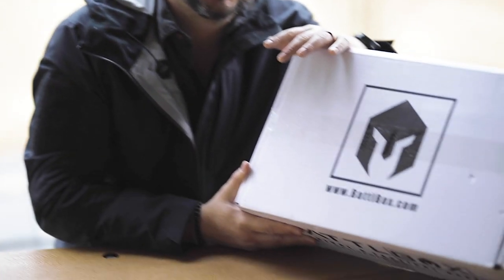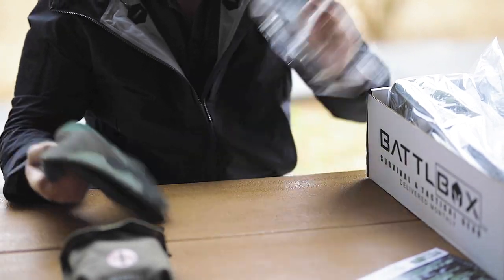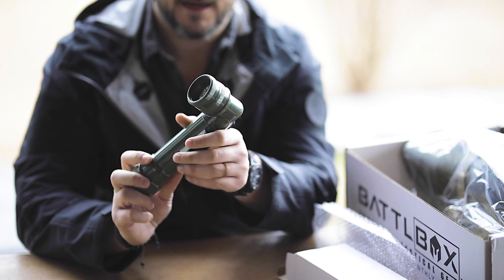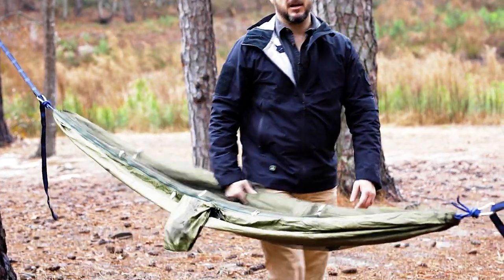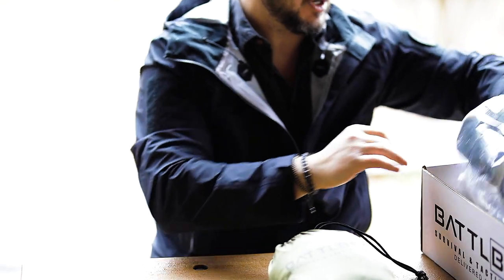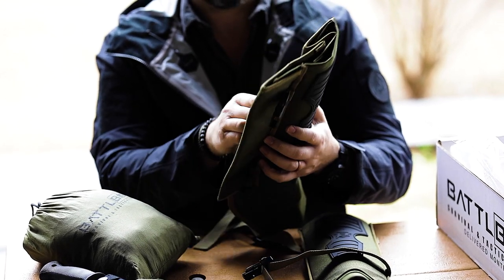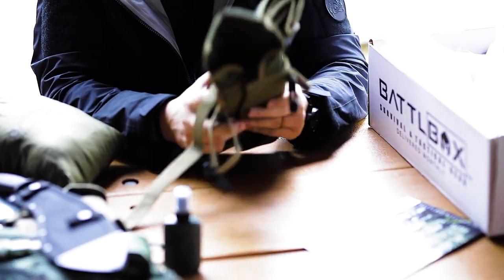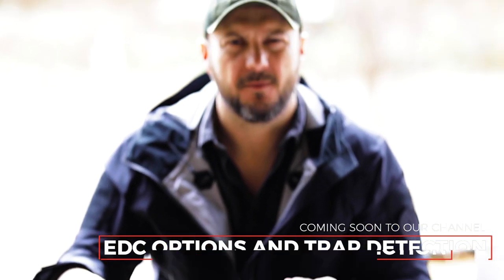Jungle Survival Kit